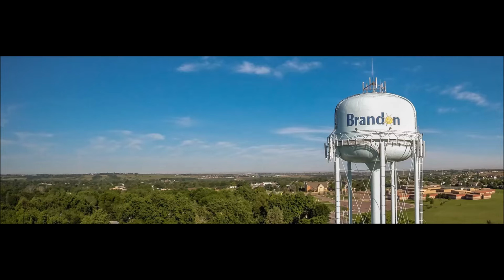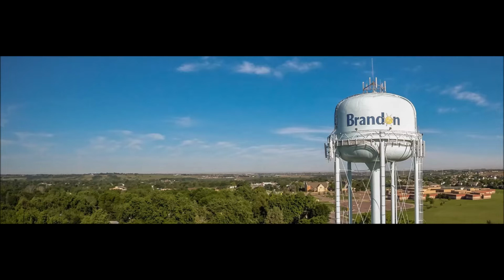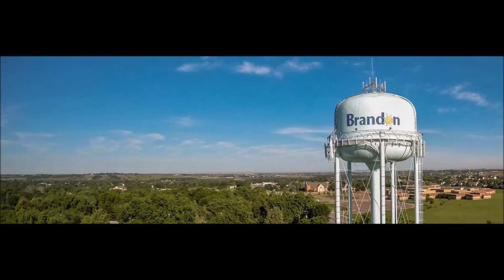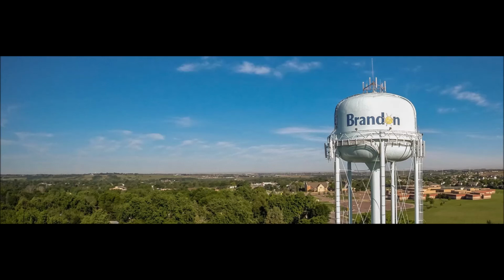November 13, 2018 Water Development Committee Meeting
The video was not working correctly so this is the audio of the meeting